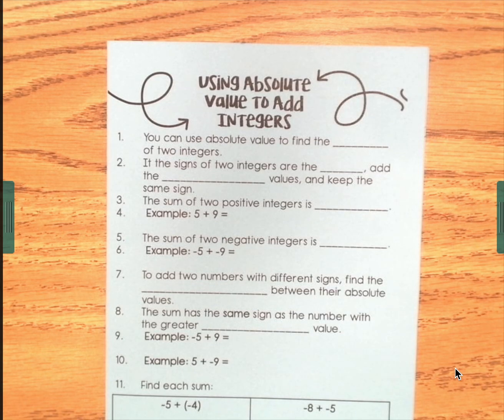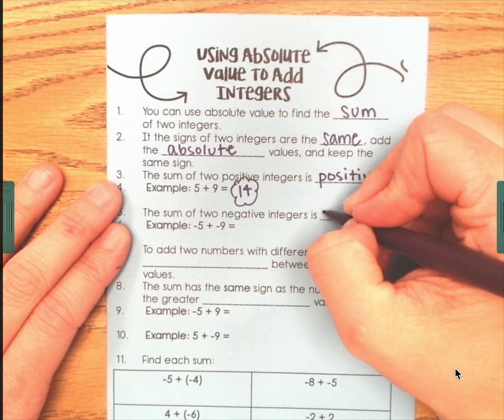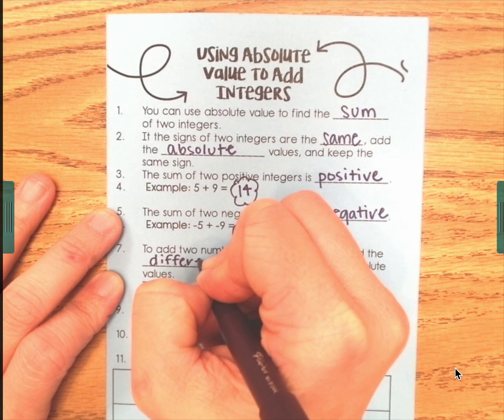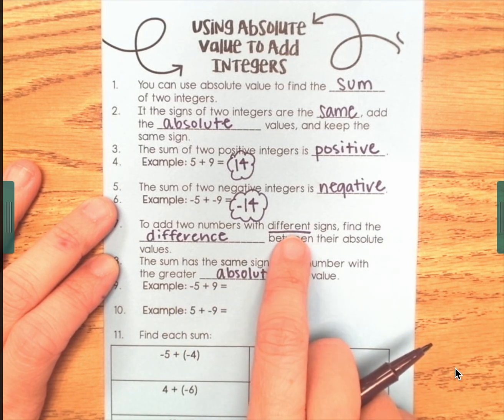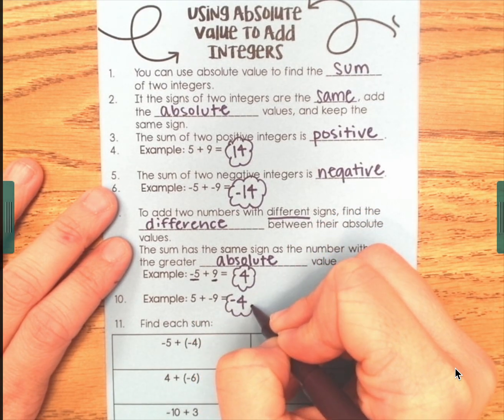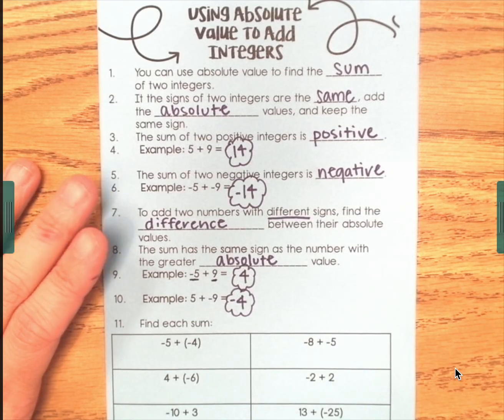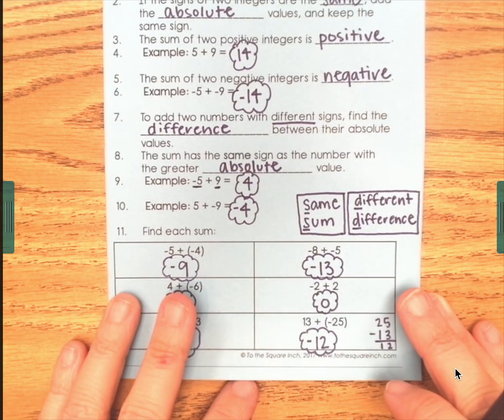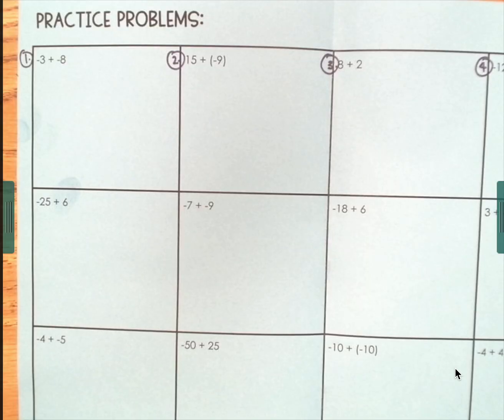Adding Integers 2025